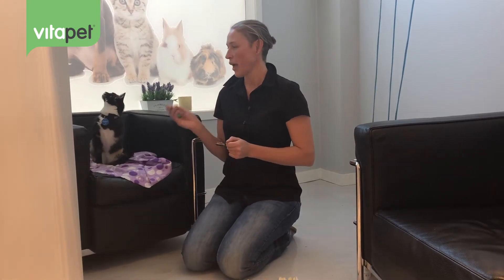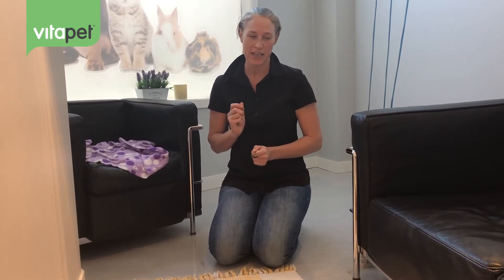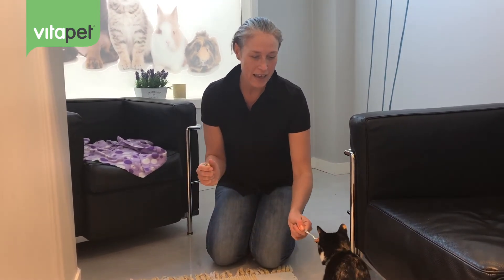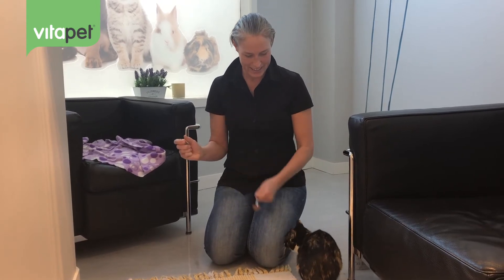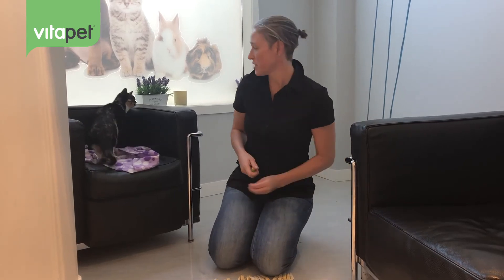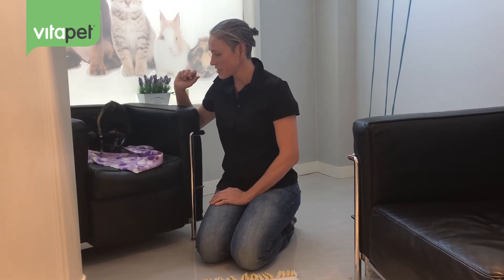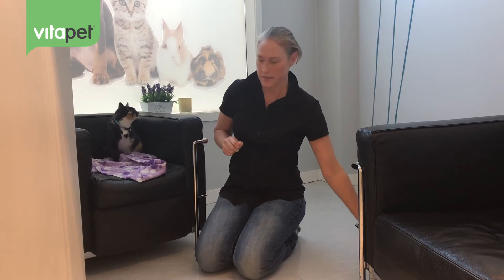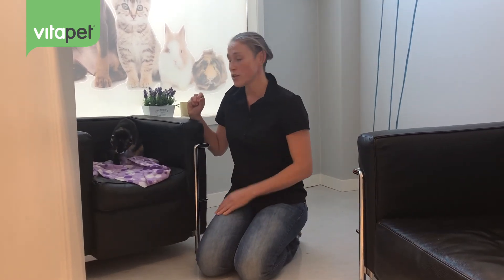Clicker Training for your Cat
Dr Jess Beer gives an introduction and tips for clicker training your cat.

Clicker training is a simple positive reinforcement method, which teaches your cat to perform behaviours and then be rewarded for them. It encourages a strong relationships and also helps to get some fancy tricks from them.